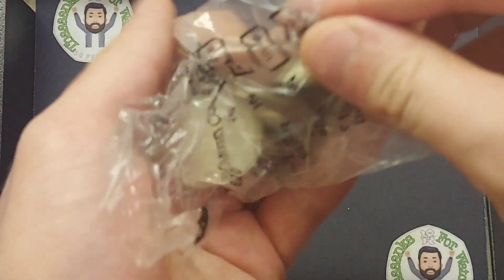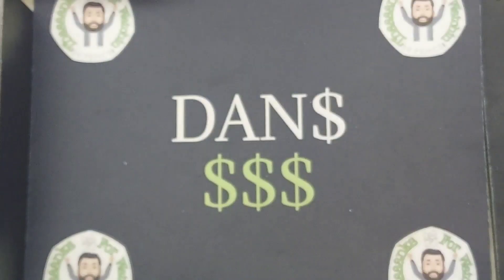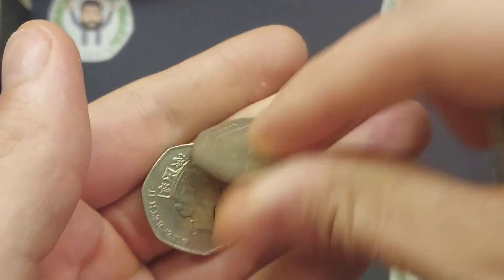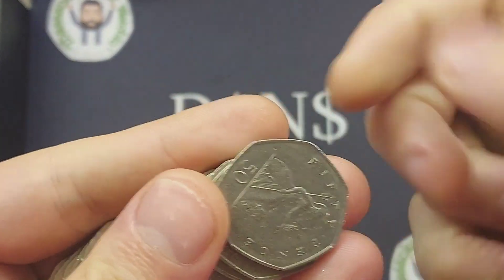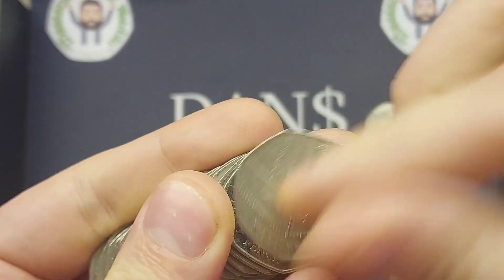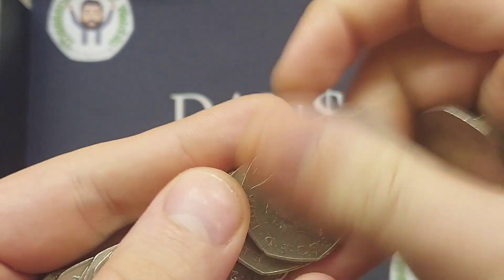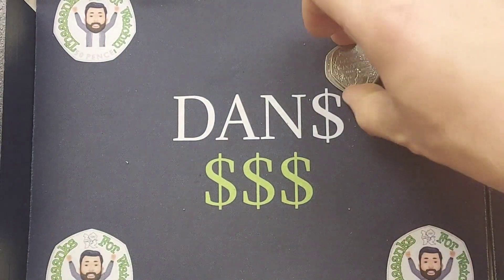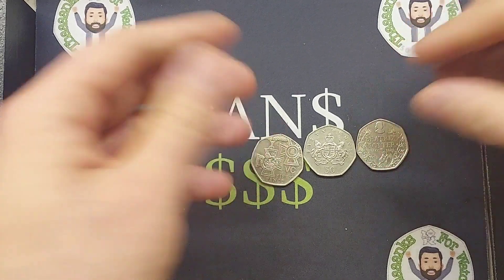MORNING MEDALS £100 50p Coin Hunt #40 Book 3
£100 50p Coin Hunt #40 Book 3 Commemorative 50p coin hunts are back. Every day we will do a £50 50p Coin hunt and on a Saturday we will end the week with the big £250 50p coin Hunt. Can we start off in style?
STAR FIND OF THE DAY is the 2006 Victoria cross 50p Coin.